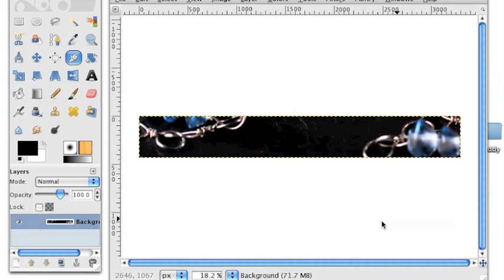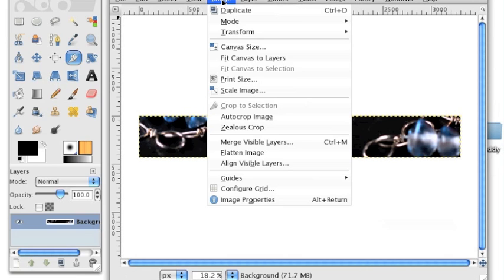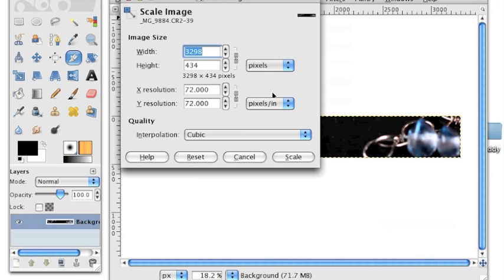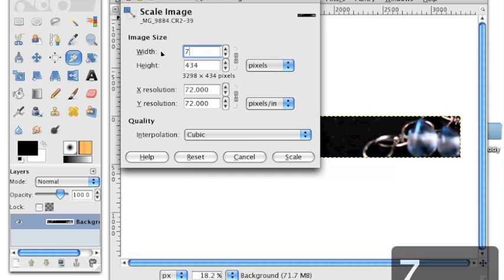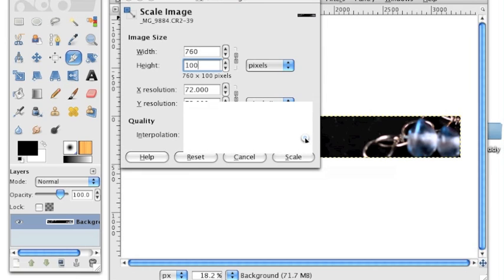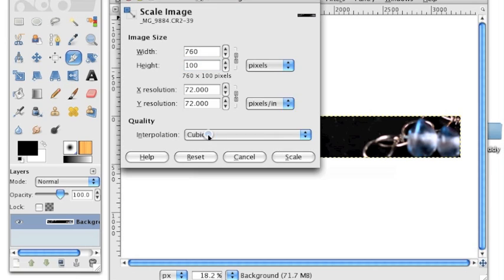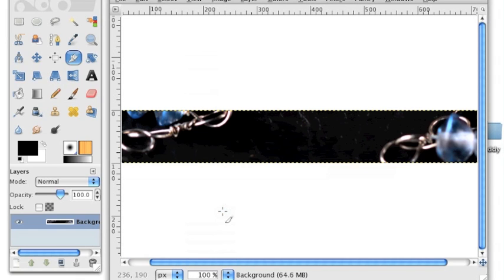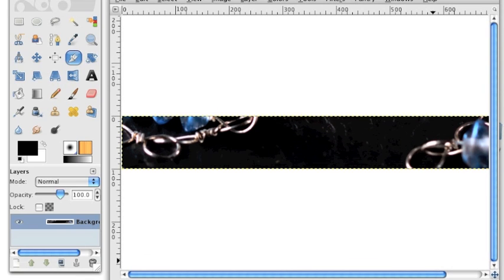Scale Your Etsy Banner to the Correct Size Using GIMP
Use the Free photo editing and graphic design program GIMP to make an easy banner for your Etsy.com shop. This video is the next step after cropping a background picture: scaling the banner to exactly 760 pixels wide by 100 pixels high.